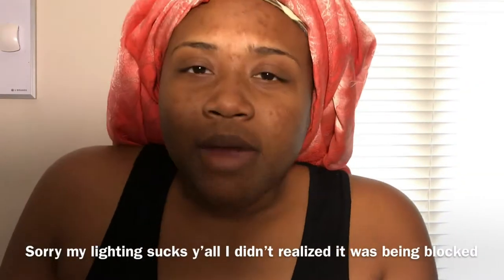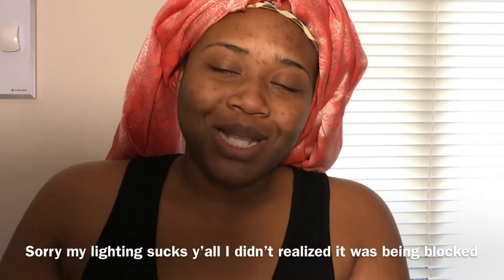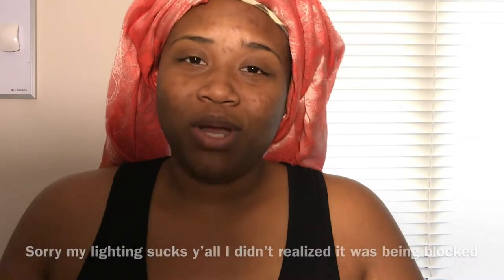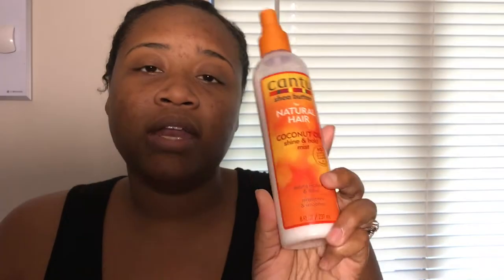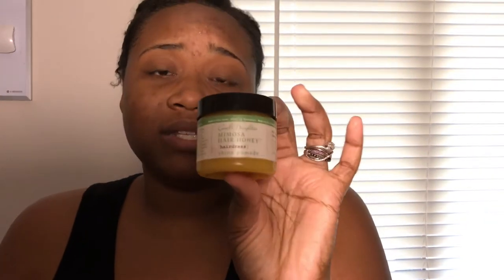No Heat Hair Journey// Wearing My Natural Hair: Week One Intro/Update!!